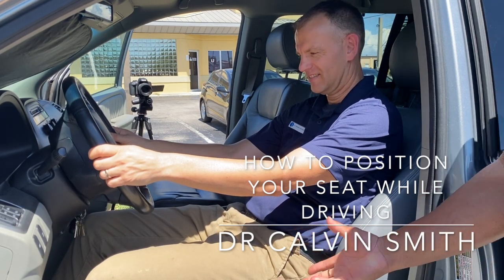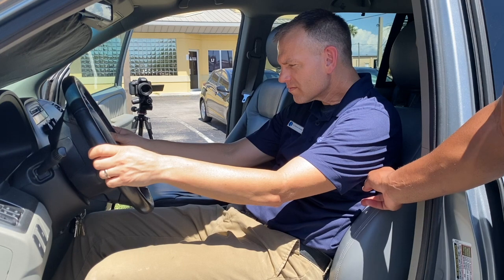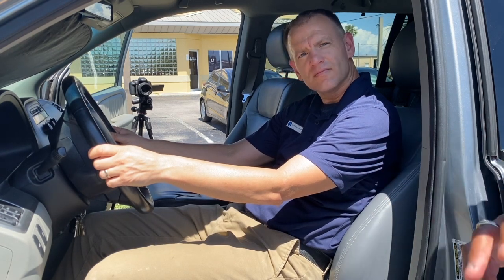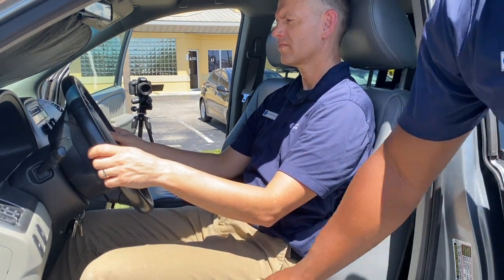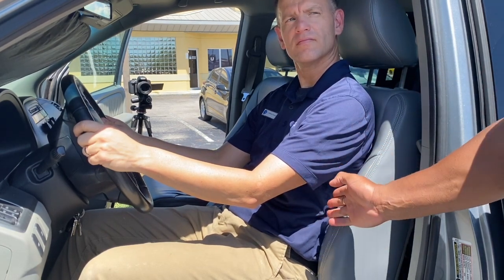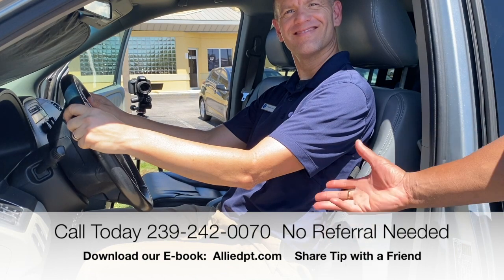Save Your Back: How to Position Your Seat for Driving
One of the quickest ways to a sore back is to drive around for hours every day seated in an improper position. Dr Calvin Smith explains the best position for driving to eliminate stress on the spine, allowing you to enjoy your destination without lingering backache. Head to alliedpt.com to download our eBook on back pain – and be sure to share!